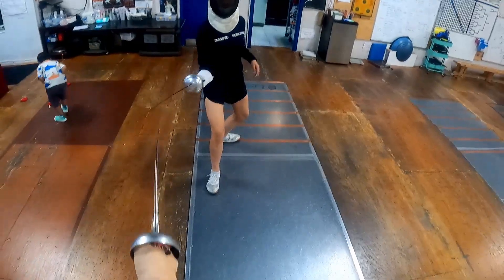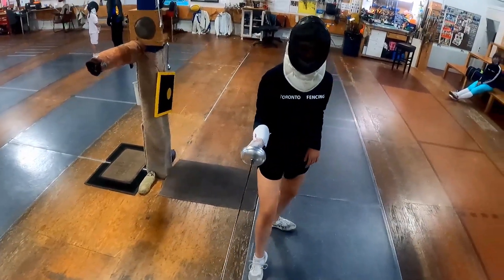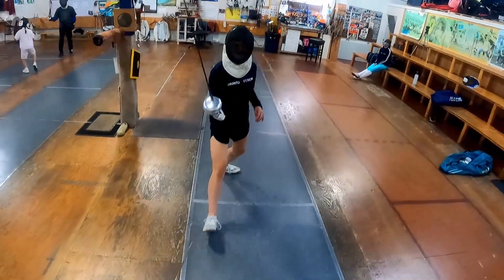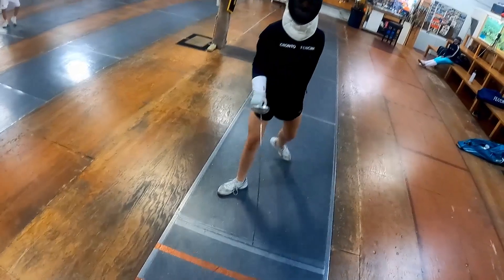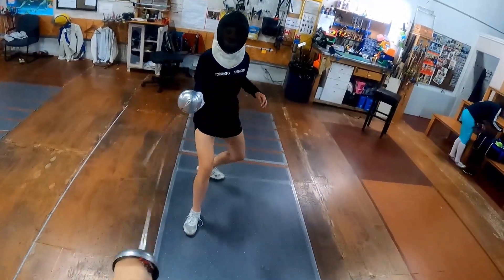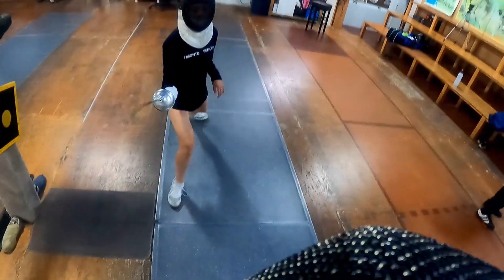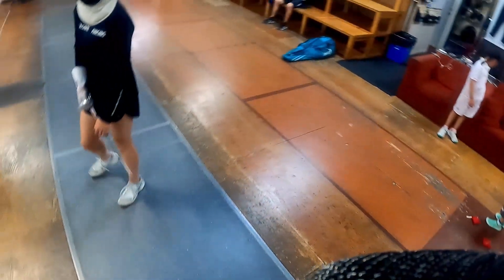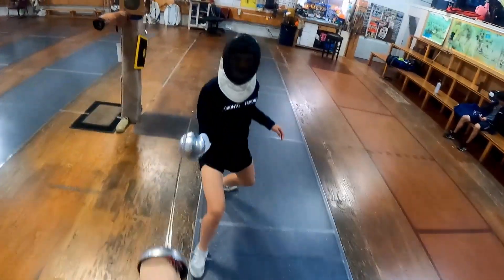GoPro Fencing Lesson | Hand Hits | Pistol Grip | Cut-Over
What a view eh!!!?? :))) More to come, hope this helps to see more details. Enjoy!